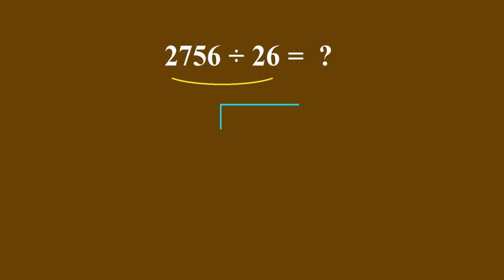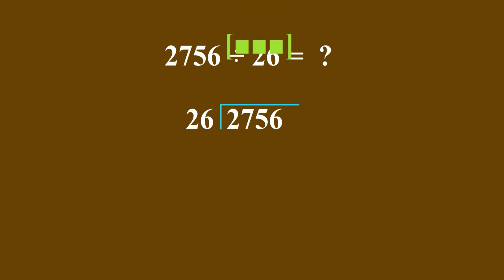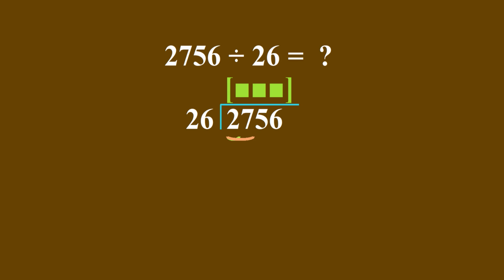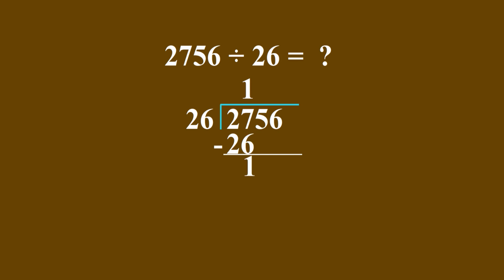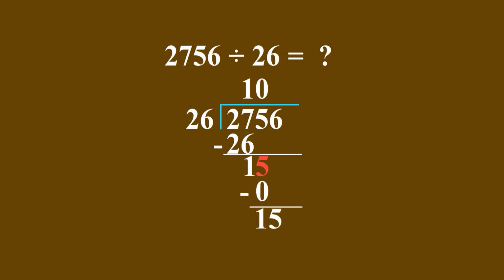A 10 Second Brain Teaser for Math Lovers | 2756 ÷ 26 = ?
A 10-Second Brain Teaser for Math Lovers | 2756 ÷ 26 = ?Think your mental math is fast? Put it to the test with this long division challenge: $2,756 \div 26$. While most people reach for a calculator, there is a very simple "chunking" method that allows you to solve this in your head in seconds!In this video, we break down the Standard Algorithm vs. The Partial Quotients method to see which one is faster.What you will learn:How to estimate 2-digit divisors quickly.The "Base 100" trick for division.Why $26 \times 100$ is the key to solving this in 5 seconds.Step-by-step verification of the final result.Can you get the exact answer before the timer hits zero? Let us know your result and your time in the comments!TIMESTAMPS:0:00 The Challenge: 2756 ÷ 260:30 The "Slow" way (Standard Long Division)1:15 The "Fast" way (Estimation & Chunking)2:00 Why 26 is a "Friendly" number here3:00 Final Answer and Step-by-Step check4:15 Bonus challenge for the experts!MathPuzzle

Can you solve 2756 ÷ 26 in under 10 seconds?
The Long Division Speed Test: 2756 ÷ 26 = ?
Most adults can't do this without a calculator | 2756 ÷ 26
The secret to dividing large numbers fast | 2756 ÷ 26 = ?
Is your mental math still sharp? | 2756 ÷ 26 = ?
How to solve 2756 ÷ 26 using the "100x" trick
Can you beat the 10-second timer? | 2756 ÷ 26 = ?
The "Old School" Long Division Race | 2756 ÷ 26
90% of students struggle with this 2-digit divisor | 2756 ÷ 26
2756 ÷ 26 = ? | Don't let the large numbers scare you!
The division riddle that reveals your math level | 2756 ÷ 26
Only a math genius can solve this in their head | 2756 ÷ 26
Stop using your phone! Solve 2756 ÷ 26 manually
The ultimate accuracy test: 2756 ÷ 26 = ?
Common mistakes in 2-digit division | 2756 ÷ 26
A 5th grade problem that stumps grown-ups | 2756 ÷ 26 = ?
The most satisfying way to solve 2756 ÷ 26
Can you get the exact answer? | 2756 ÷ 26 = ?
Why 2756 ÷ 26 is easier than it looks | Math Hack
Test your focus: 2756 ÷ 26 = ?
How to never miss a digit in long division | 2756 ÷ 26
Quick Math: Can you beat the clock? | 2756 ÷ 26 = ?
The division challenge everyone is failing | 2756 ÷ 26 = ?
2756 ÷ 26 = ? | Comment your time below!
The "Shortcut" method for 2756 ÷ 26
Why 2756 ÷ 26 is the perfect brain exercise
Mastering 2-digit divisors: 2756 ÷ 26 = ?
Most people lose count halfway through | 2756 ÷ 26 = ?
2756 ÷ 26 = ? | Solve it before the music stops!